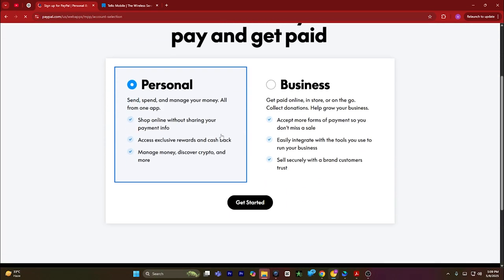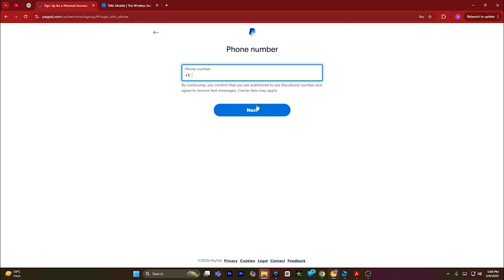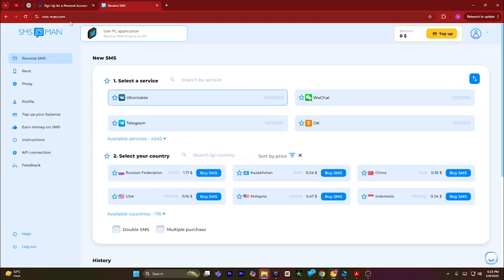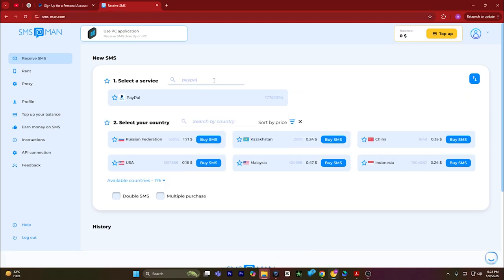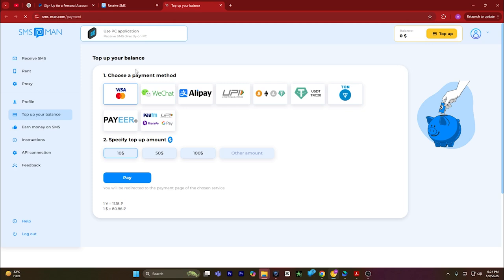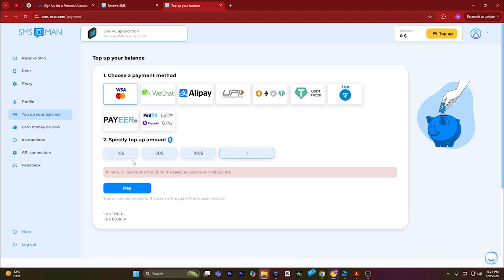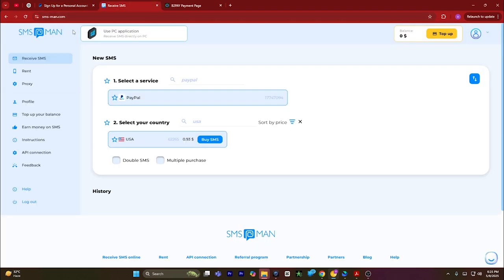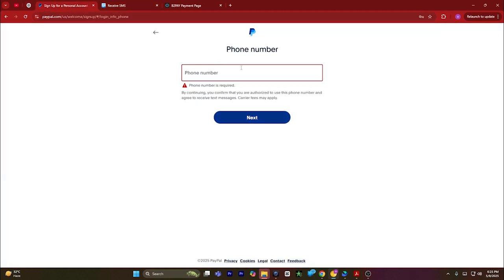✅ How To Create a US PayPal Account (2025) ✅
Learn how to create a US PayPal account as a non-resident with our simple guide! Let's dive in together and get your account set up hassle-free.

Steps:

1) Gather your necessary documents
3) Select "Sign Up" and choose your account type
4) Fill in your information accurately
6) Confirm your identity

Get ready to enjoy the benefits of having a US PayPal account from anywhere in the world! 🌎💸